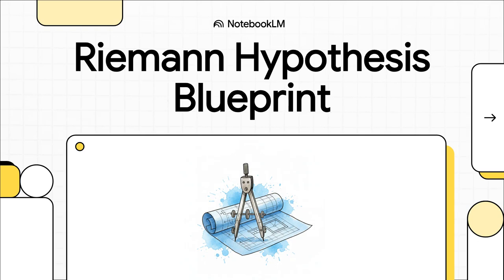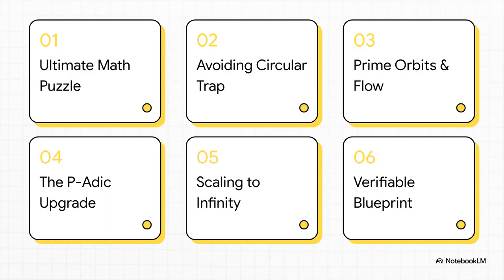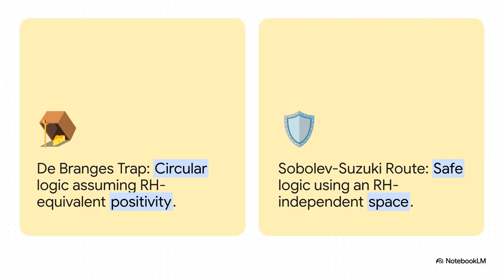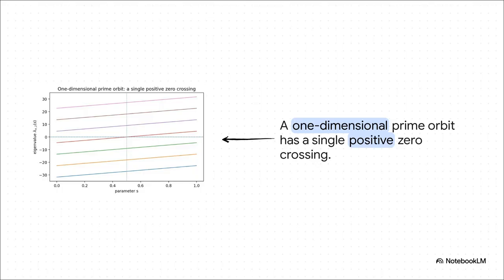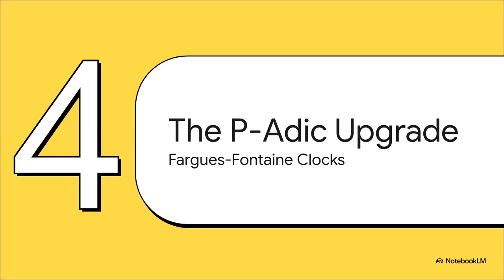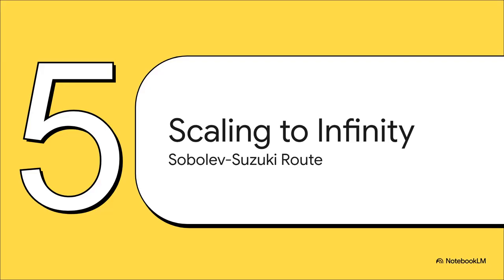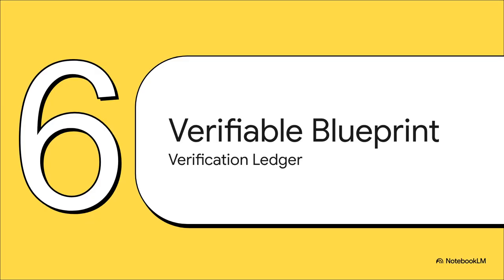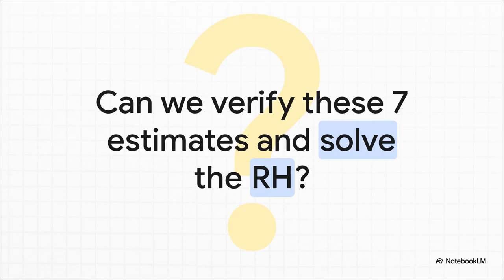English: Spectral Program of RH/GRH at mathematics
Spectral-Geometric Program of the Riemann and Grand Riemann Hypotheses. ISBN 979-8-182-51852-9.
DOI: 10.5281/zenodo.22060151
by Prof. Dr. Fred Y. Ye (Ying Ye)